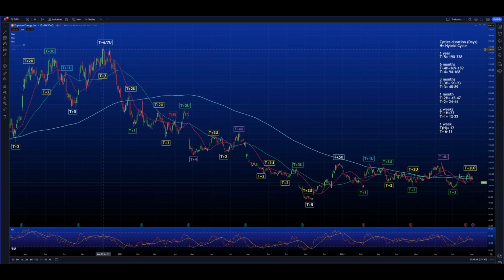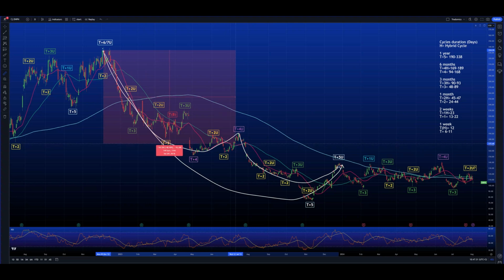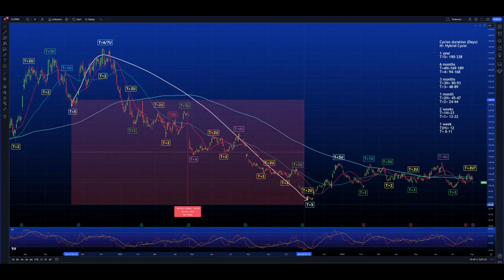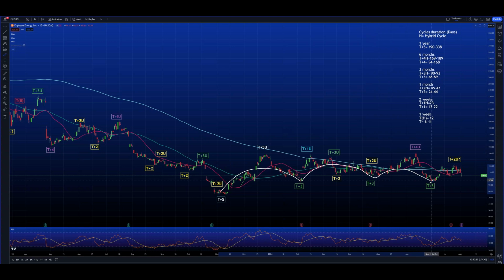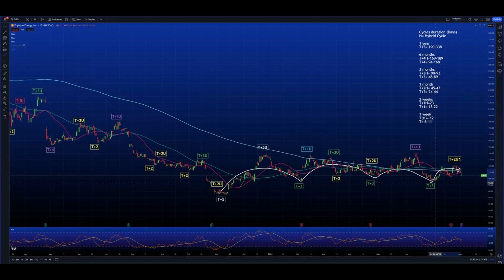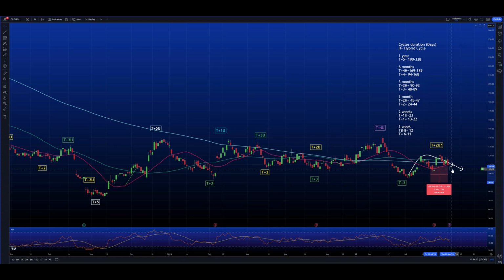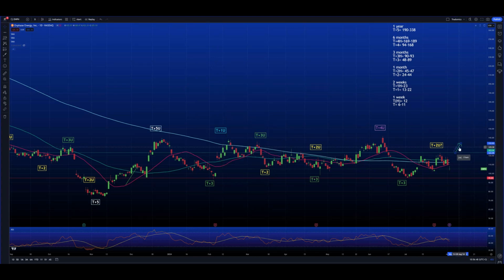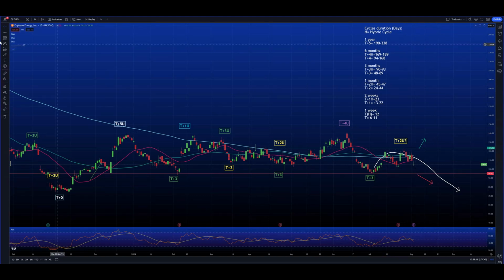Ep.42 8/24 Enphase Energy: 2 key price levels to monitor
2 price levels to carefully monitor in the following days.
No strong signals at the moment, but rather a steady state trend.